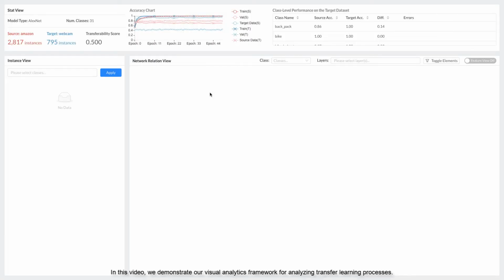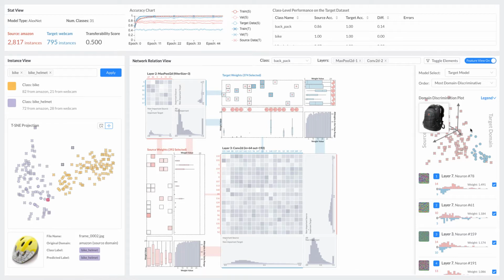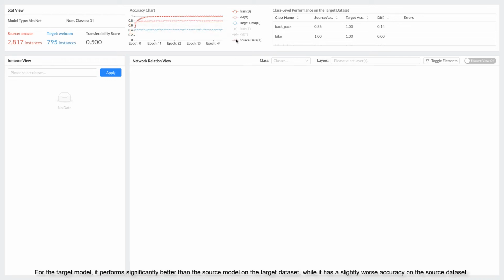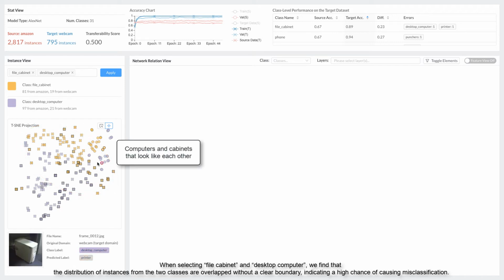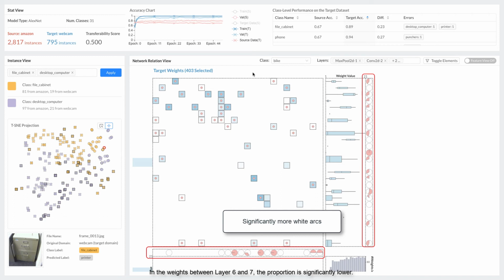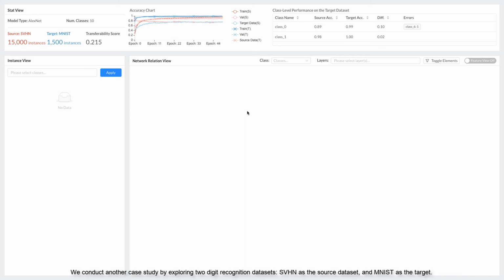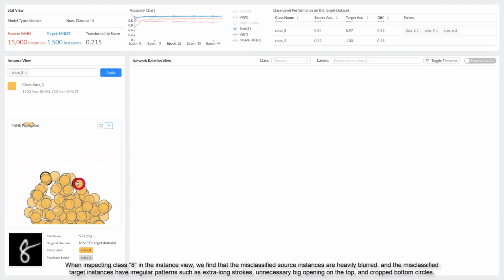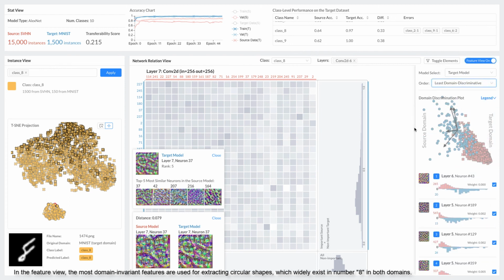A Visual Analytics Framework for Explaining and Diagnosing Transfer Learning Processes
The demo video for the paper "A Visual Analytics Framework for Explaining and Diagnosing Transfer Learning Processes"